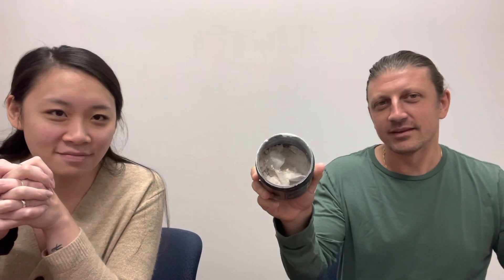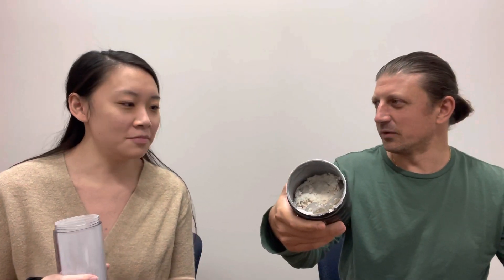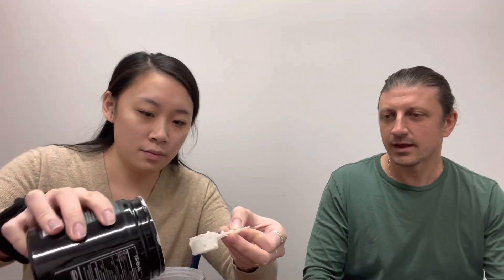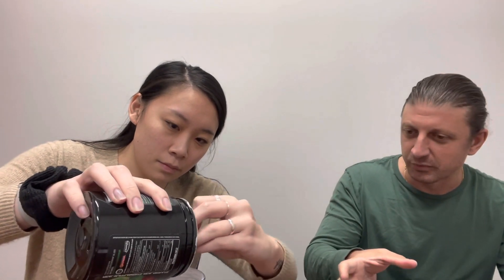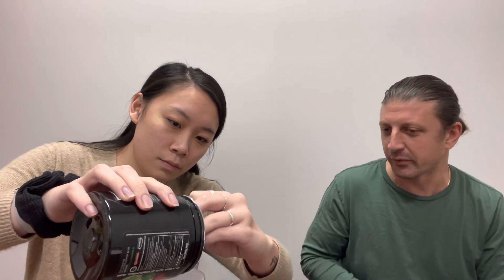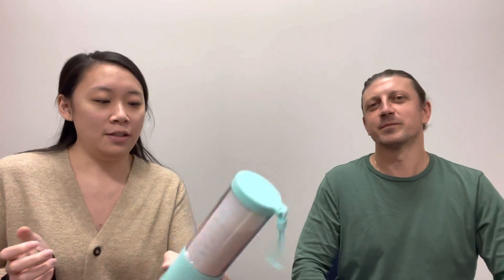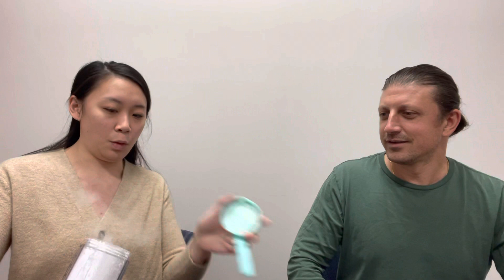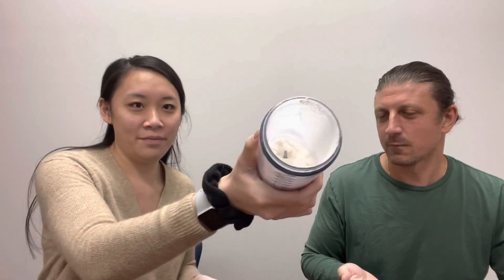How To Fix Your Clumpy Pre-Workout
How to Fix a Clumpy Pre-Workout

Ever get ready to head to the gym, only to grab a Pre-Workout you haven't used in a while out of the cabinet and find that its dry, clumpy, and looks like the bottom of a litter box? You'll be both surprised and pleased to know this doesn't mean your pre-workout supplement is no longer usable. Simply grab a butter knife and chip it into manageable blocks, throw it into a food processor or blender and you're back in business, you're pre-workout will be back into scoopable powder form.

While all pre-workouts and powdered supplements have a tendency to clump, non-stim or pump pre-workouts containing glycerol tend to clump the worst, and oftentimes long before their expiration date. Use this little trick to turn your clumpy preworkouts back into scoopable and usable preworkouts.